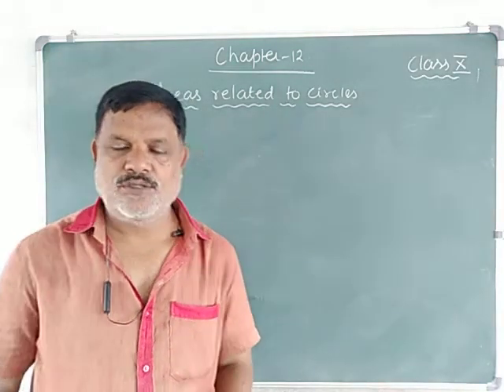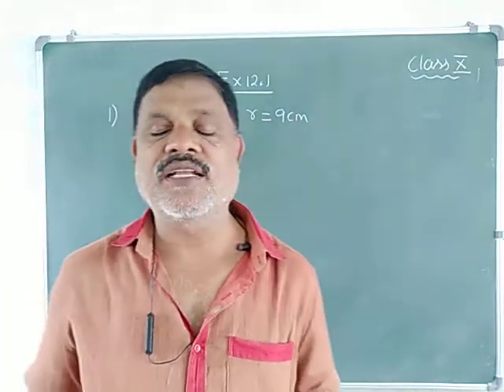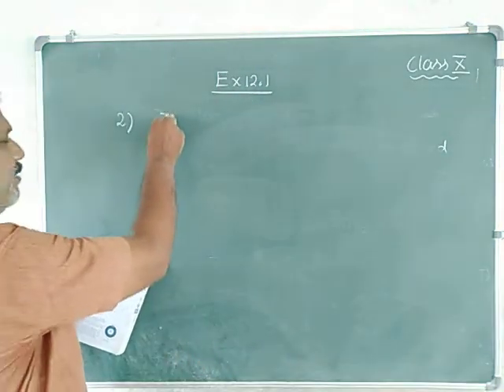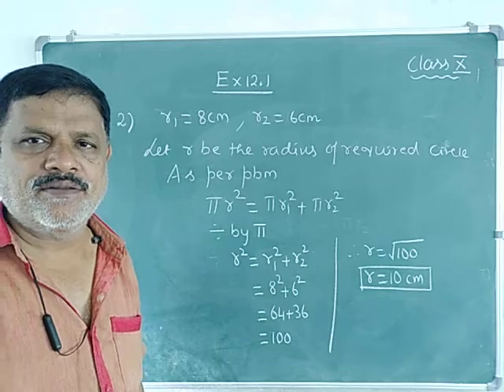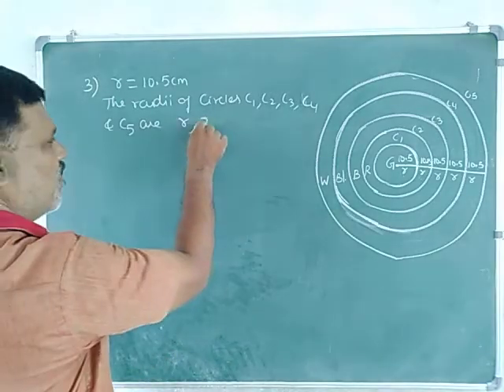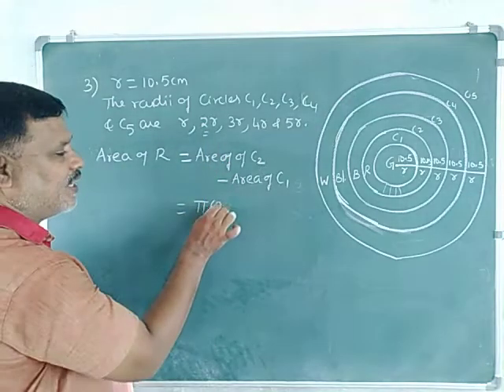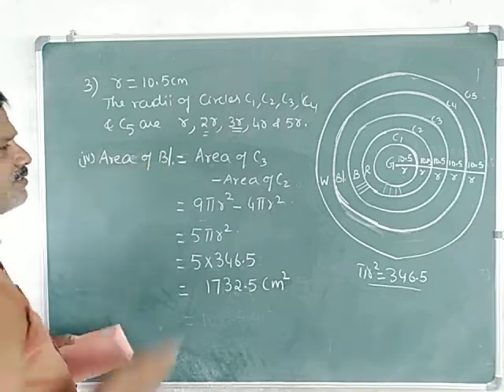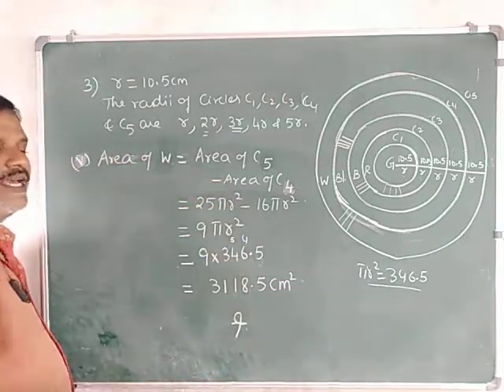CLASS X, CBSE CHAPTER 12, EXERCISE 12.1